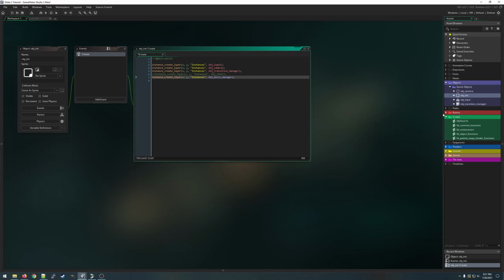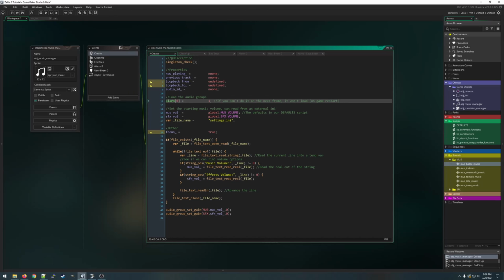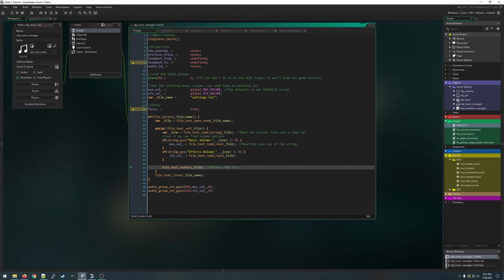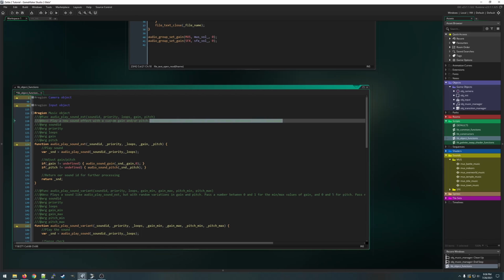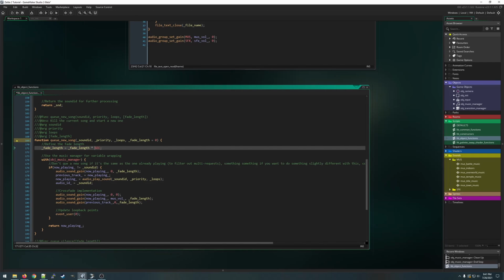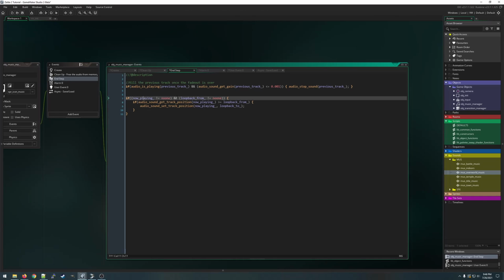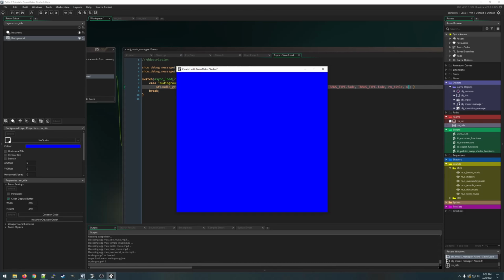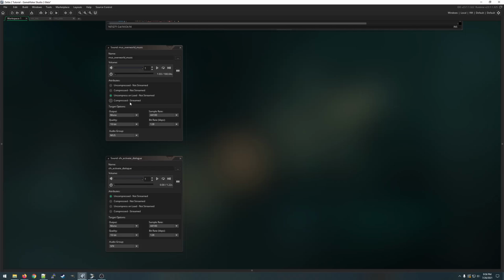NESGameMaker Zelda 2 Tutorial 4 - The Music Manager